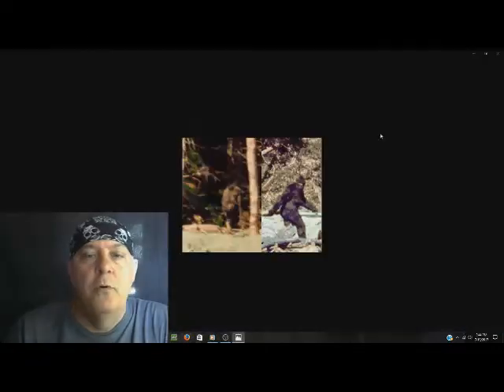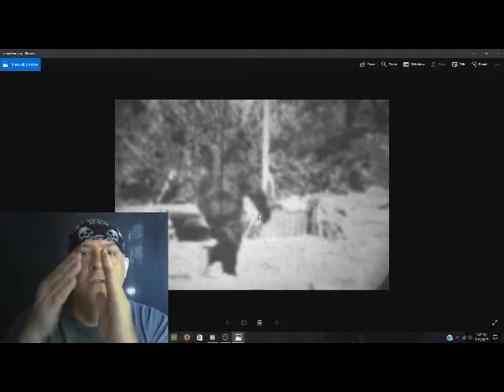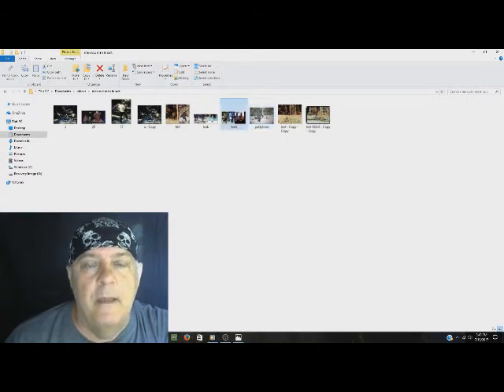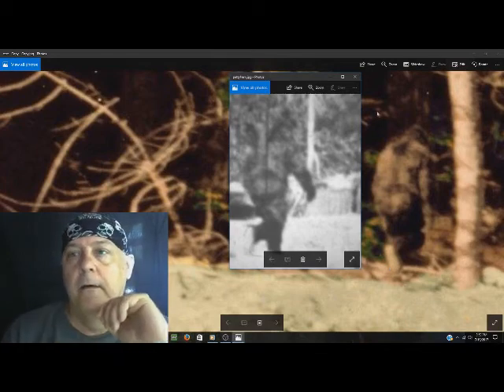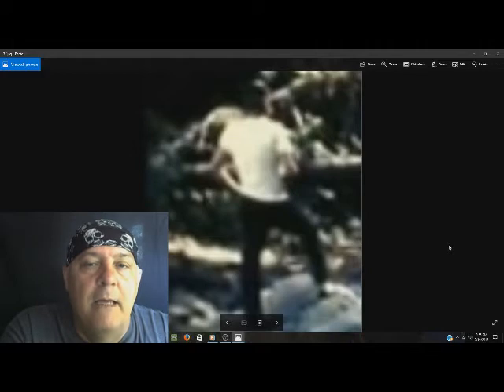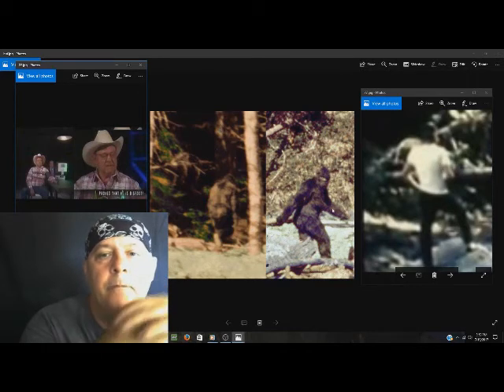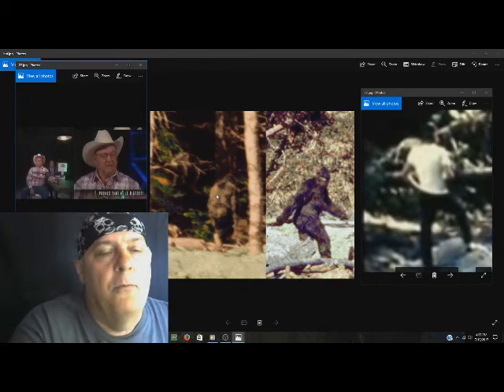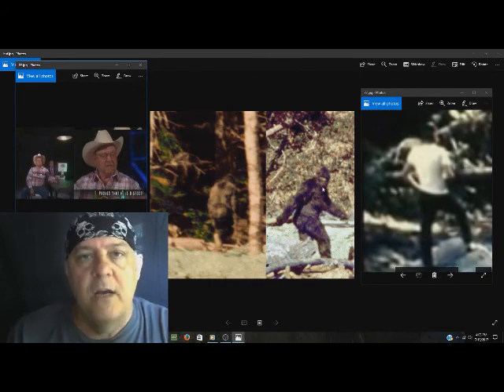Two men one suit (P/G Bigfoot film)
Patterson & Gimlin Bigfoot film 1967 by Leroy Blevins Sr. , Paperback/Kindle